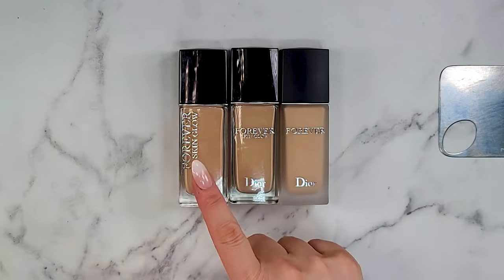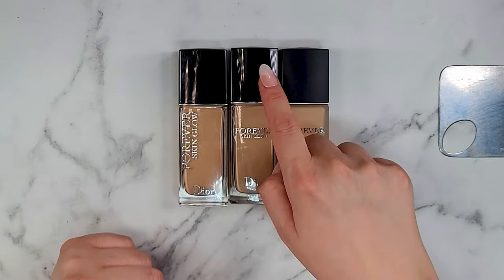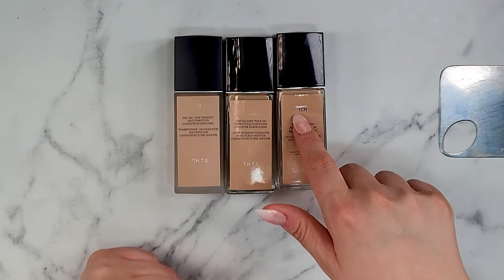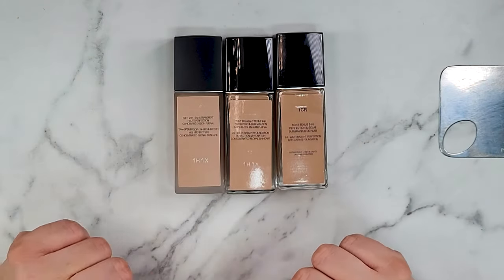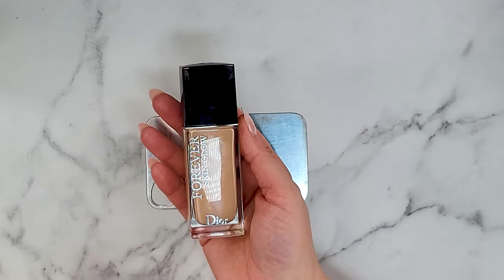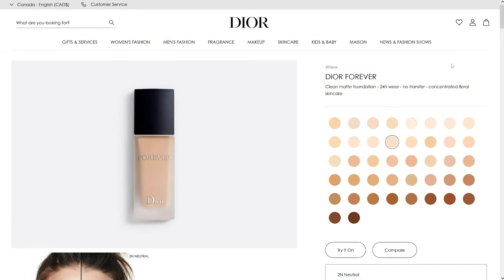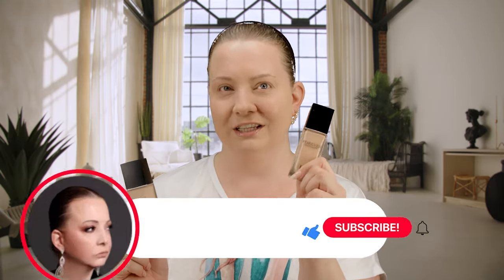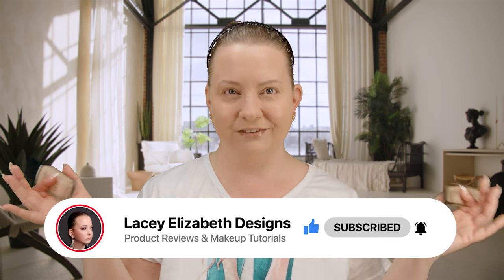NEW 2022 Dior Forever Skin Glow HYDRATING Foundation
Today, we'll be taking a deep dive in to the BRAND NEW & "IMPROVED" Dior Forever Skin Glow HYDRATING Foundation! As many of you know, the now DISCONTINUED formula has been my ride or die for many years- so how does this new version for 2022 do in comparison?

Product Breakdown:
Moisturizer
The Ordinary Hyaluronic Acid 2% + B5

The Ordinary Natural Moisturizing Factors + HA Surface Hydration Formula